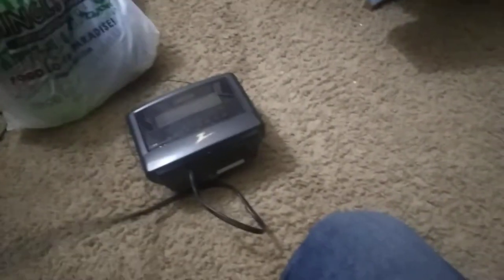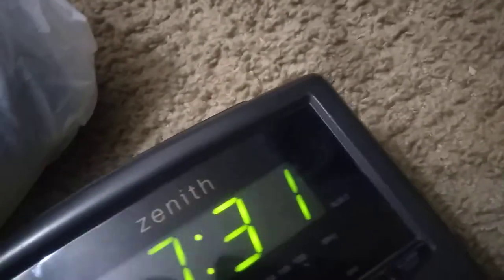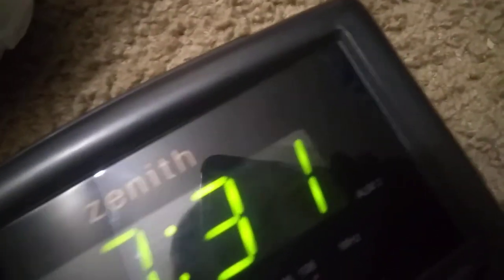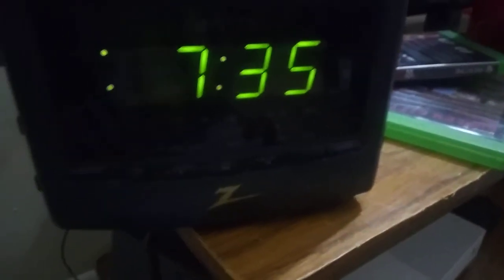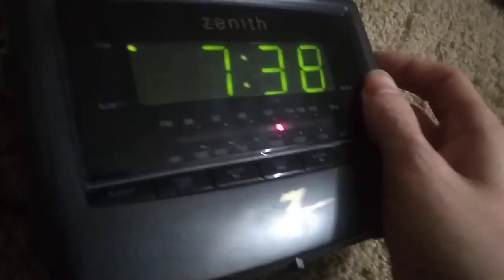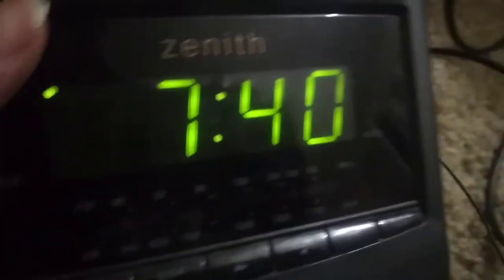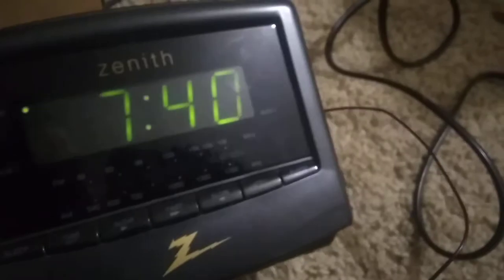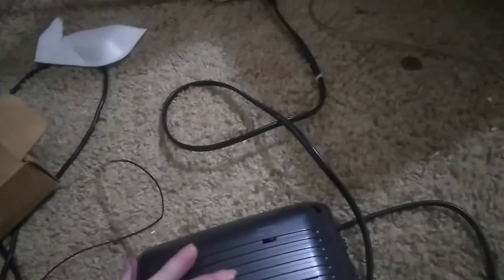Zenith dual alarm green led clock radio model z124b made by sdi technologies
2010 Sony cheap pice of crap alarm not load and keep going fast  has big wall power supply  zenith power supply bulit in